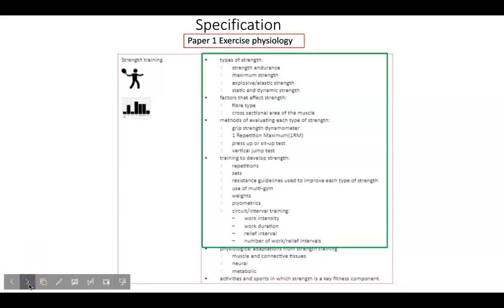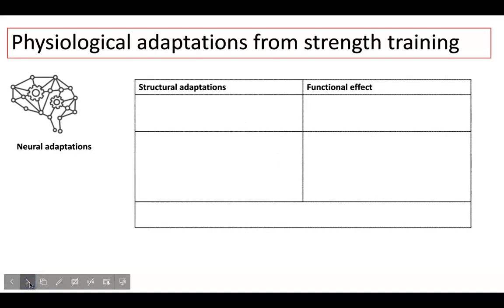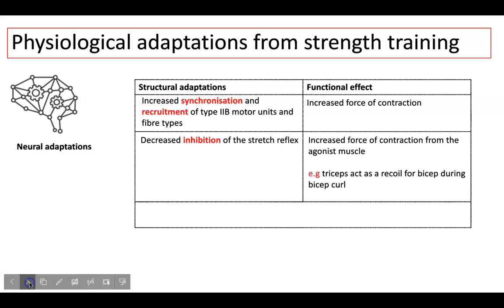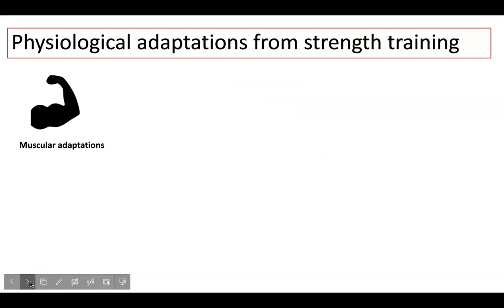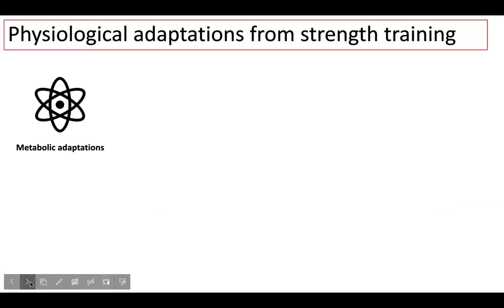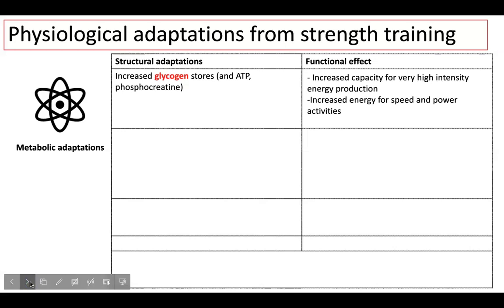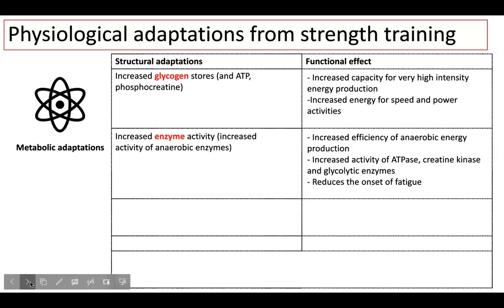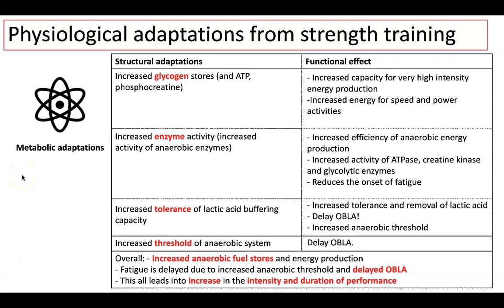Strength - physiological adaptations